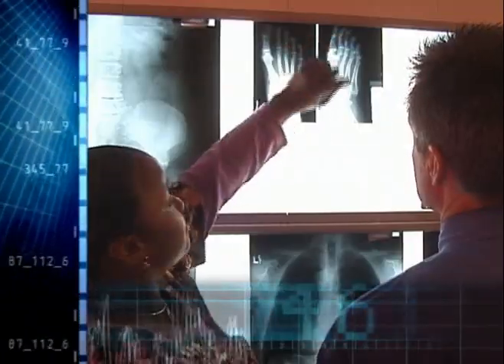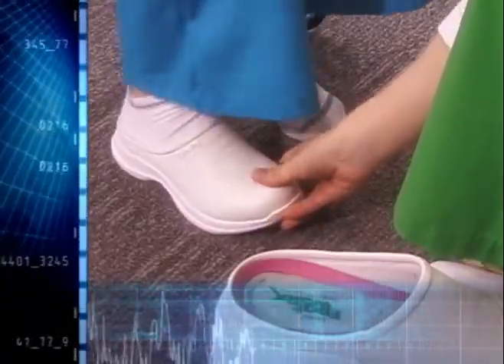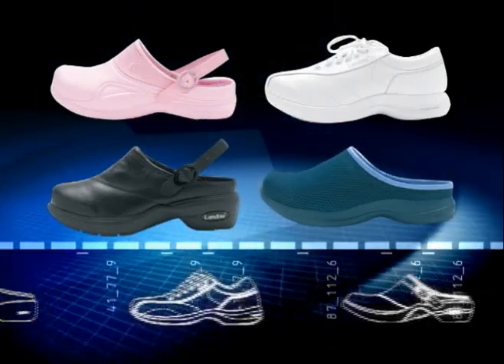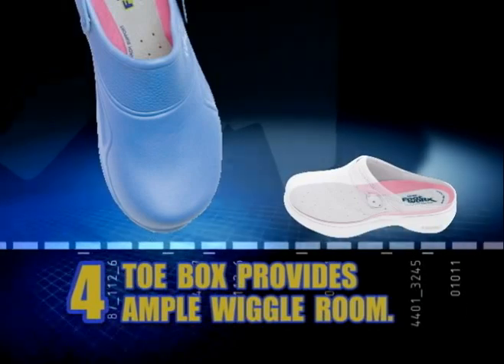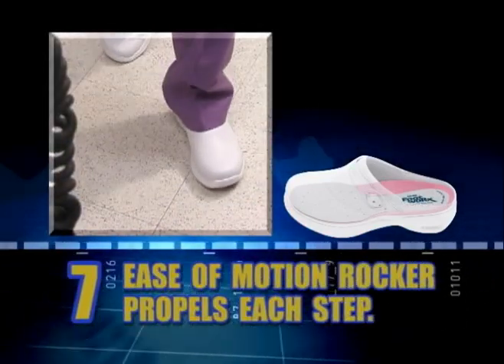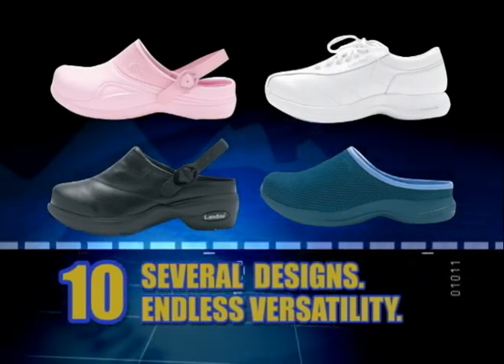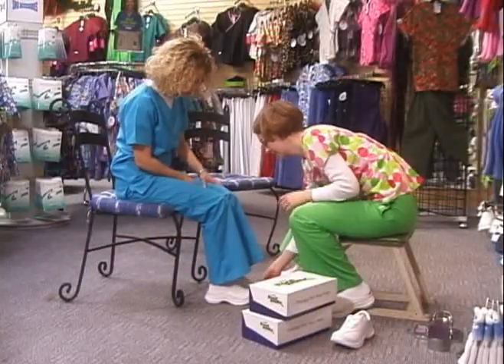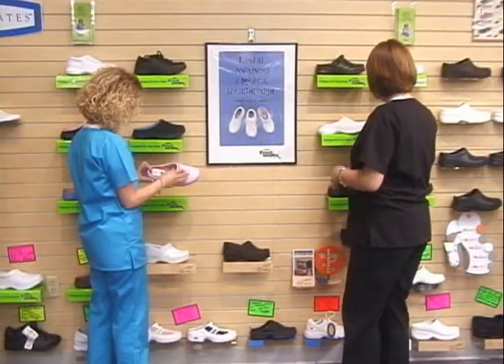Medical Shoes by Landau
NextScrubs.com offers a wide range of Landau scrubs at very reasonable prices! New items are added every day to meet your nursing apparel and accessory needs.

We sell Landau Medical Shoes at lowest price on internet. Take Extra 10%-15% for limited time.